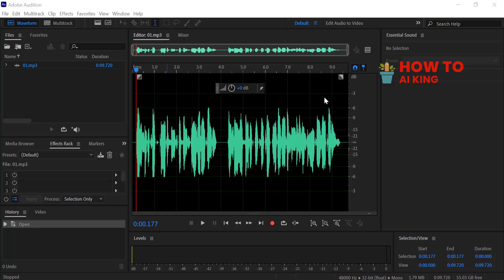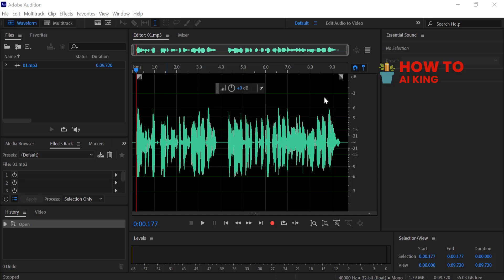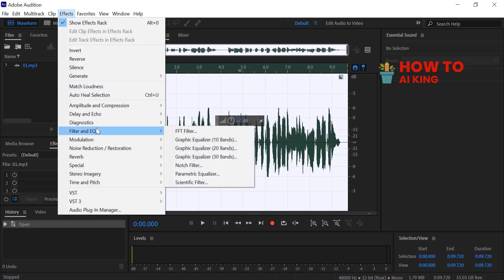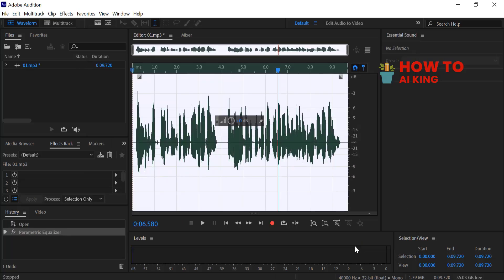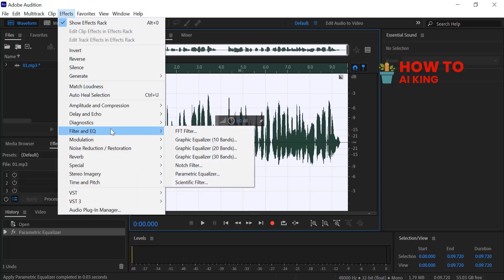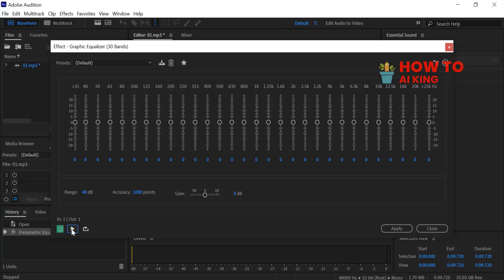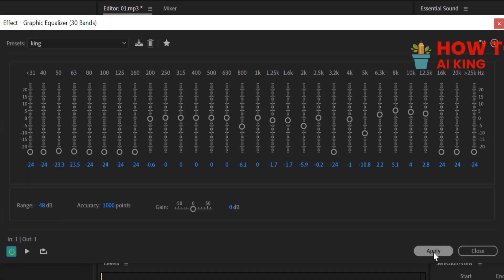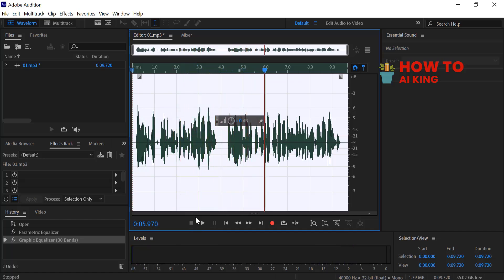Adobe Audition's EQ Secrets EXPOSED 2026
Unlock the secrets of Adobe Audition's EQ with this tutorial! Learn how to master audio and improve your sound quality in Adobe Audition 2026.

Tools I Personally Use (my suggestions):-

Want to learn more about how to make the most of adobe audition?

Howtoaiking